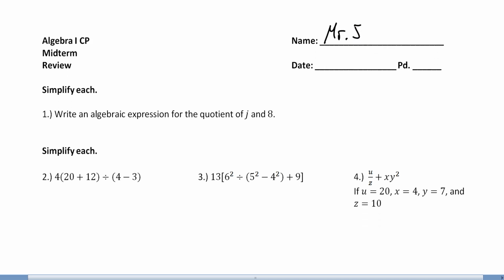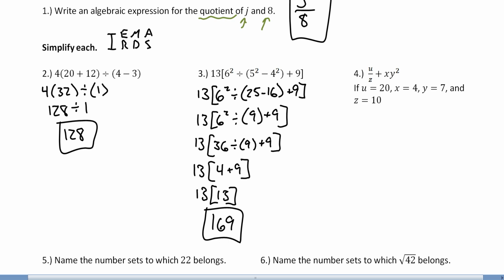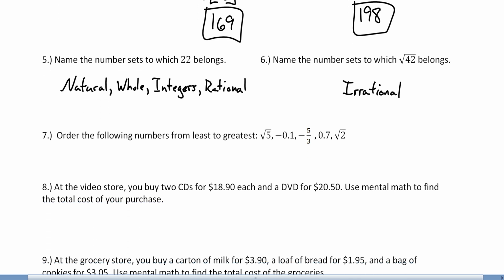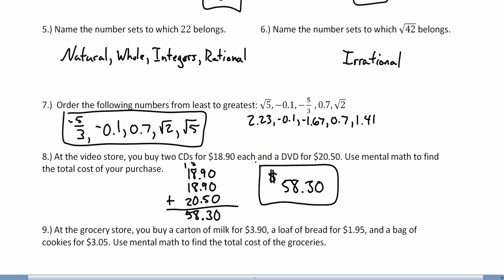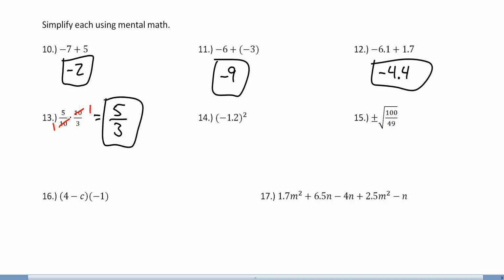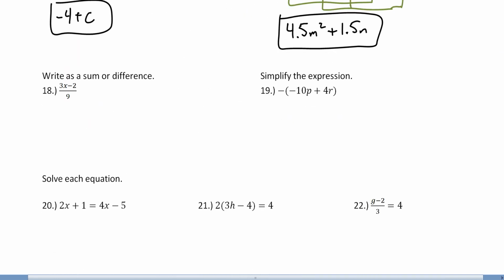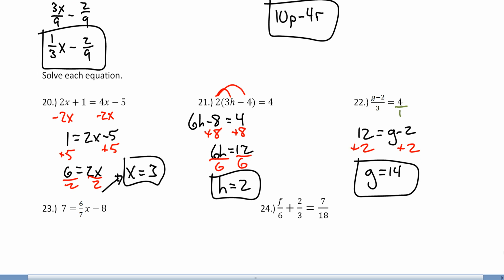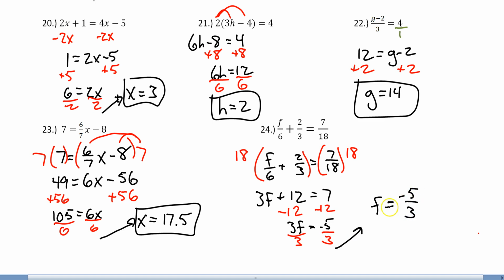Algebra I Midterm Review 1-24